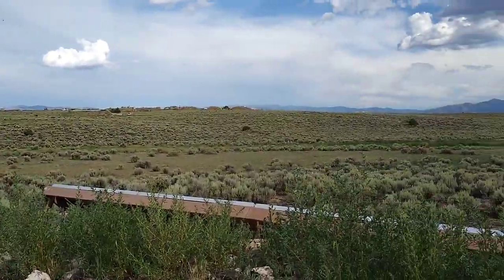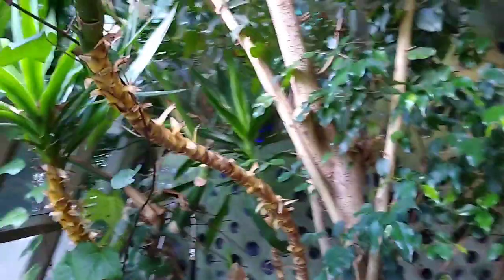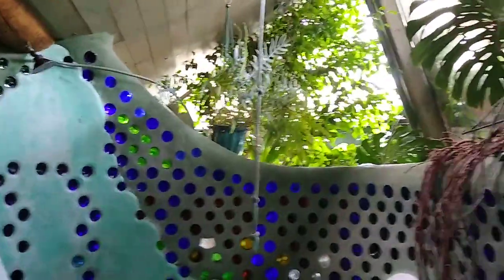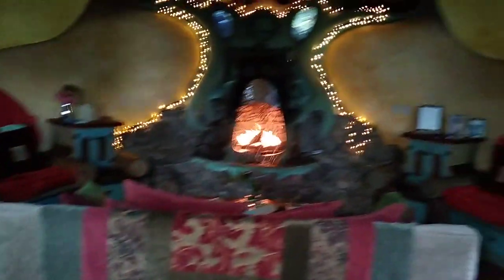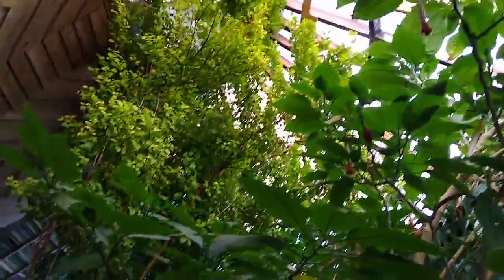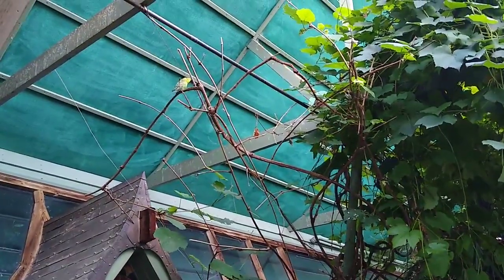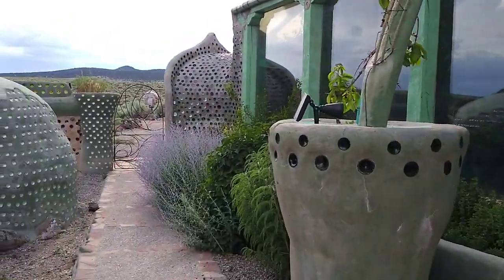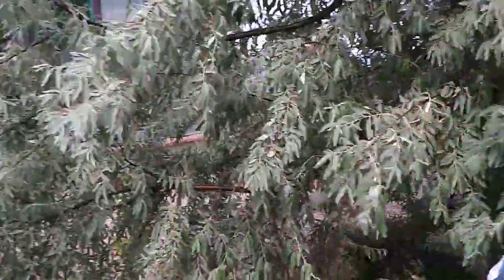Phoenix Earthship Tour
Pangea Builders is an educational and research organization providing sustainable buildings for residential, commercial and government use.